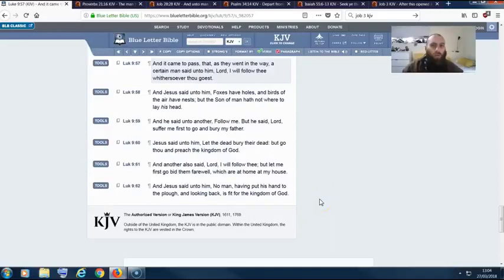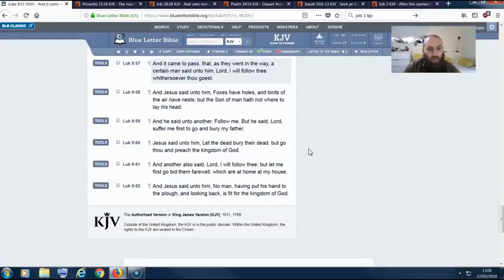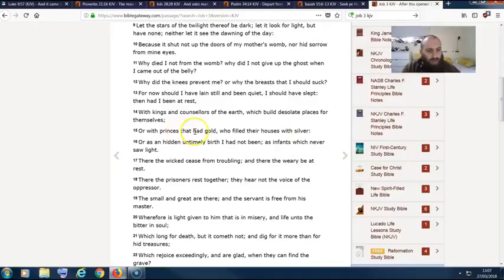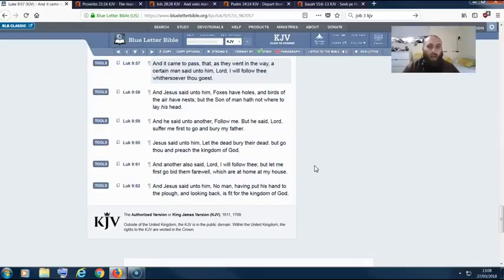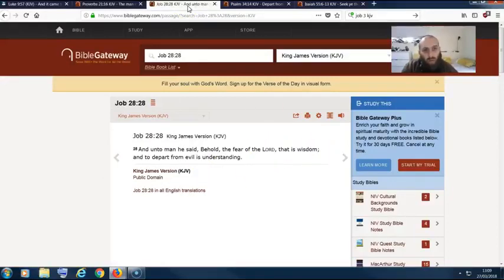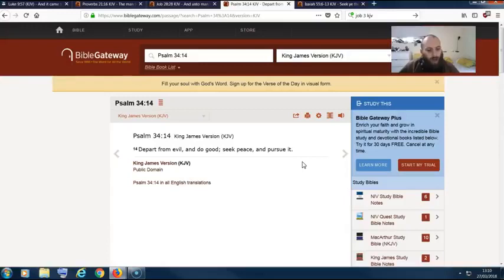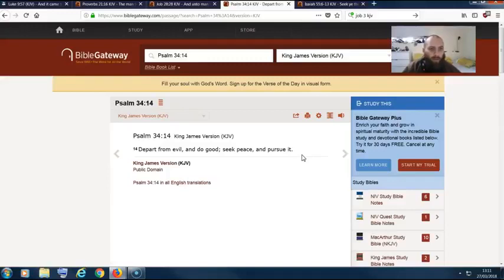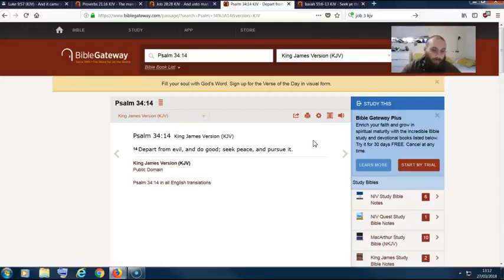Yahawashi Said Unto Him, Let The Dead Bury Their Dead (GMS Napash)